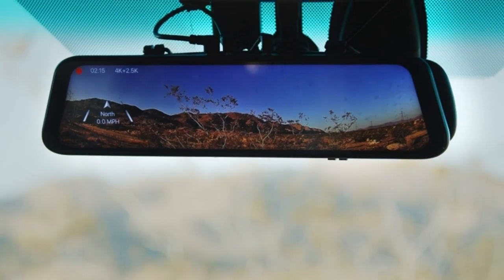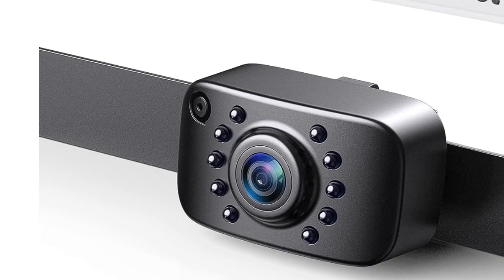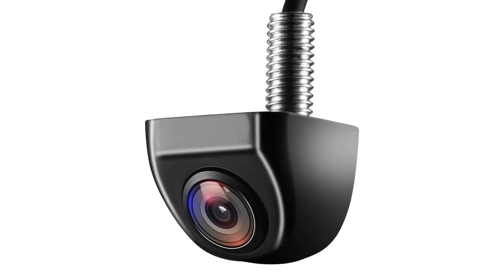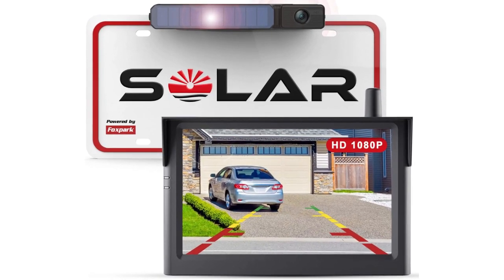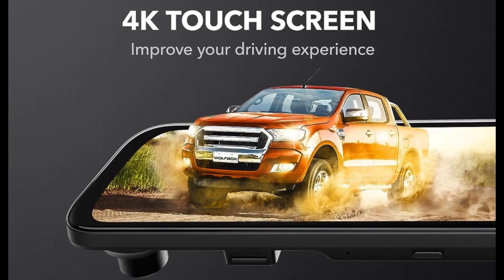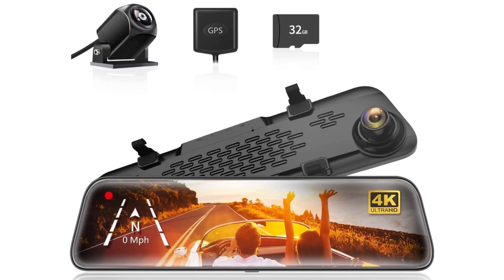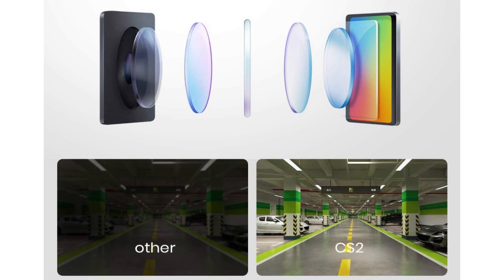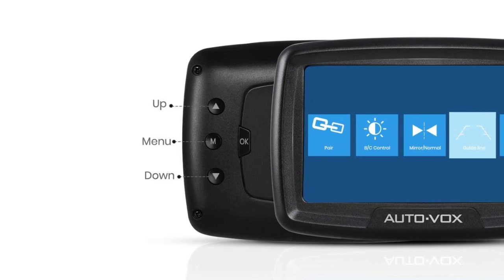Best backup cameras in 2024 | Top 5 Backup Cameras For Car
In this video we cover the Best backup cameras in 2024 | Top 5 Backup Cameras For Car. Links to purchase the backup cameras mentioned are listed below.

Links to the Best backup cameras in 2024 | Top 5 Backup Cameras For Car covered in this video:
eRapta ERT01 HD Backup Camera
Natika Backup or Front View Camera
Foxpark Solar Wireless Backup Camera
WolfBox 4K Mirror and Dash Cam Backup Camera
Auto-Vox Wireless Backup Camera

Chapters:
0:00 Intro
0:45 eRapta ERT01 HD Backup Camera
2:01 Natika Backup or Front View Camera
3:05 Foxpark Solar Wireless Backup Camera
3:55 WolfBox 4K Mirror and Dash Cam Backup Camera
5:24 Auto-Vox Wireless Backup Camera

Purchasing a backup camera for your car is a wise decision that significantly enhances safety and convenience. These cameras provide an extra set of eyes, reducing the risks associated with blind spots and potential obstacles when reversing. The clear, real-time view displayed on the dashboard or rearview mirror allows drivers to navigate tight parking spaces, avoid pedestrians or obstacles and make more informed decisions, especially in situations where visibility is limited.

Some of the footage and images utilized in this video were not originally produced by Premier Tech Auto. Sections include stock footage and images sourced from multiple outlets, including manufacturers, fellow creators, and various other sources.